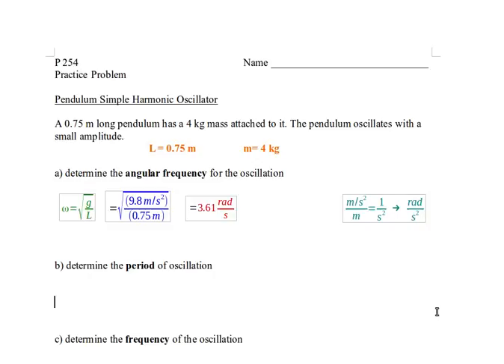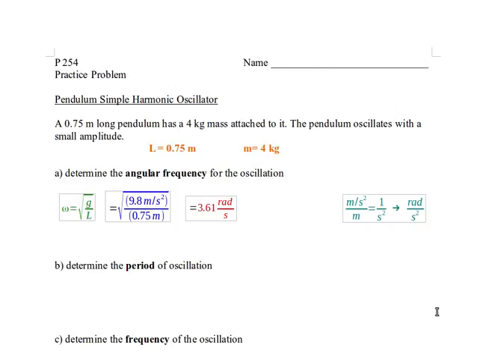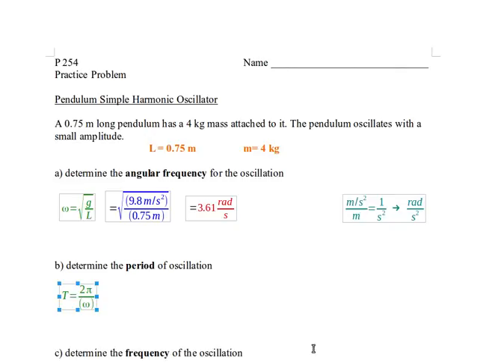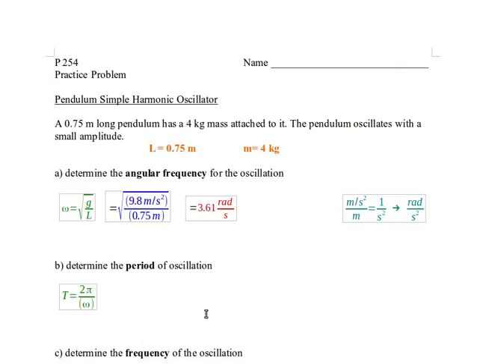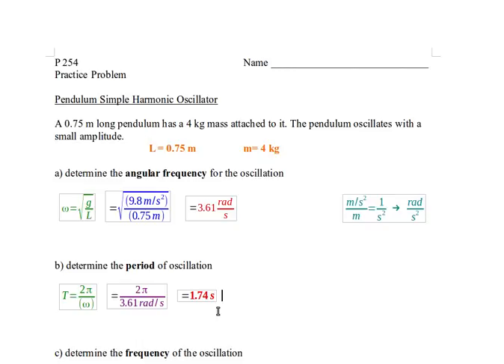pendulum problem partb